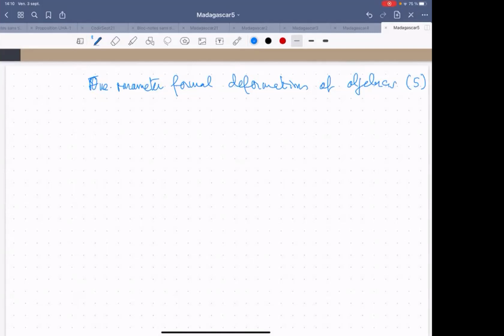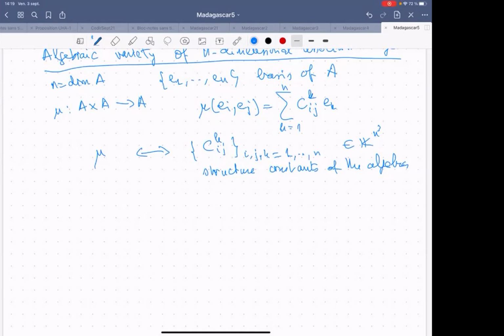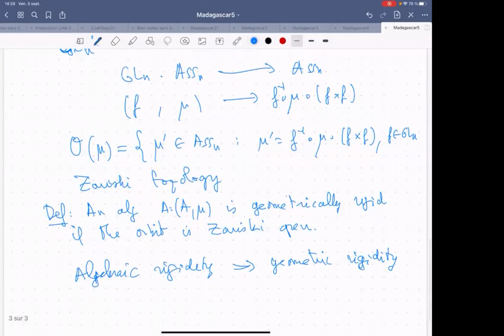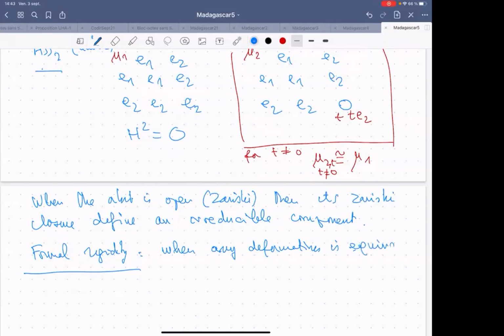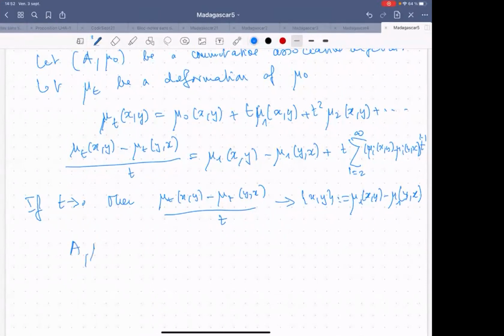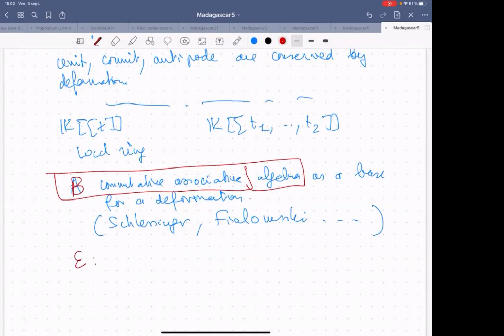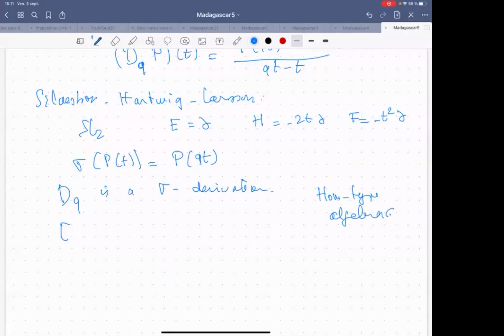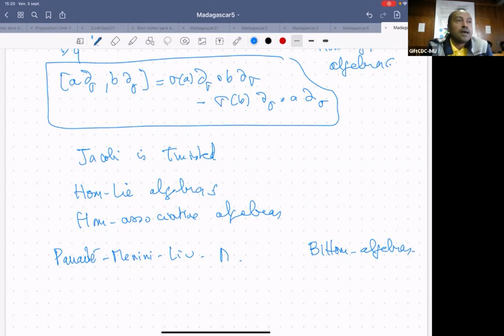Day 05d Abdenacer Makhlouf Introduction to algebraic deformations 5